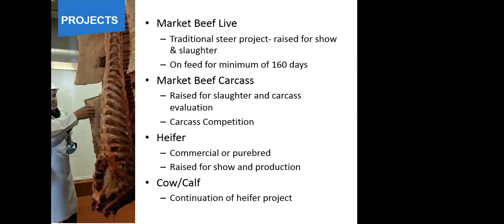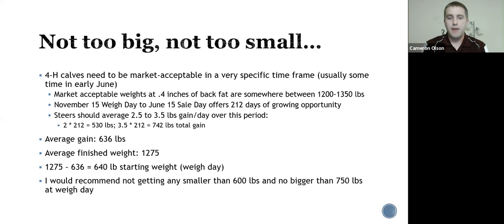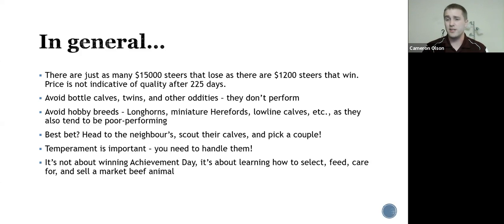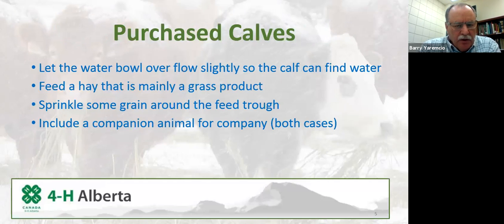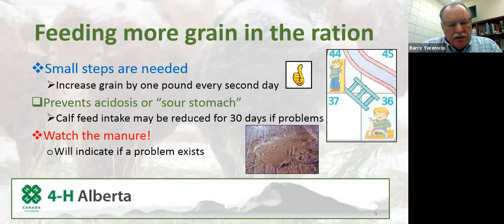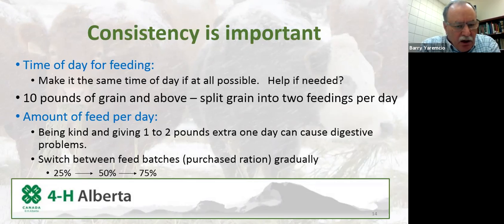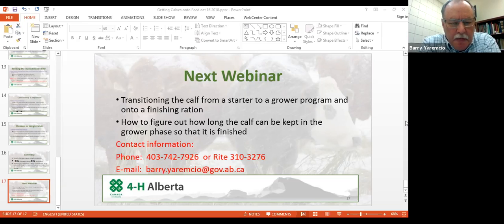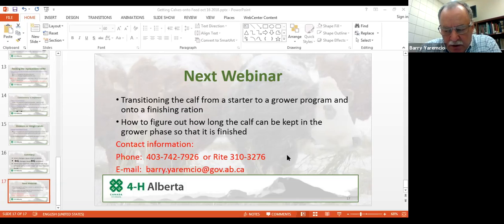Start Your 4-H Year Off on the Right Hoof - 4-H Beef Project Webinar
Start your 4-H year off on the right hoof by joining 4-H Alberta to hear about options within the beef project, selecting your beef project animal and how to start your selected animal on feed. We are thrilled to have Barry Yaremcio, Beef & Forage Specialist with Alberta Agriculture and Cameron Olson, past Alberta 4-H'er and pursuing a PhD in Animal Science at the University of Alberta join us and share their knowledge.